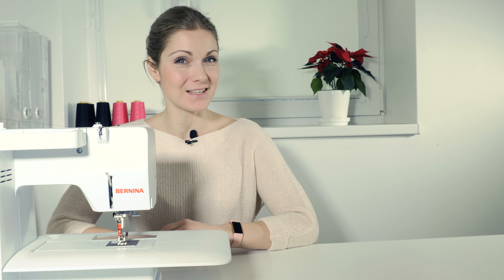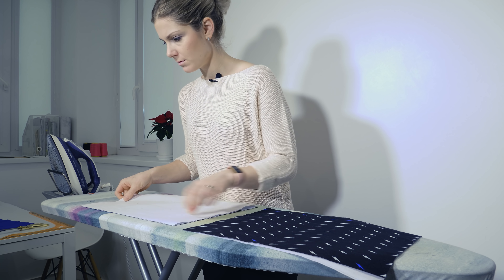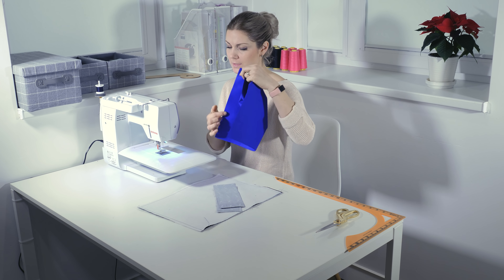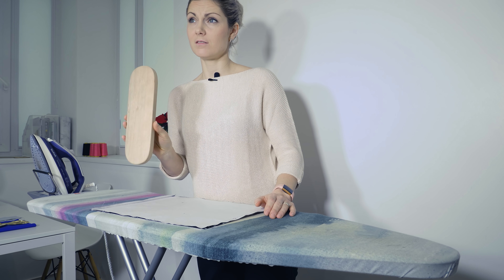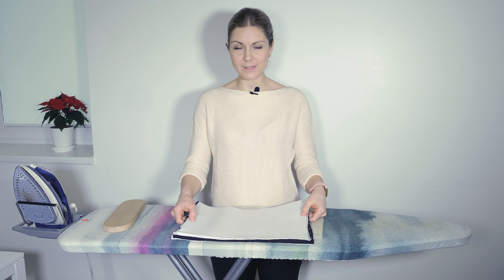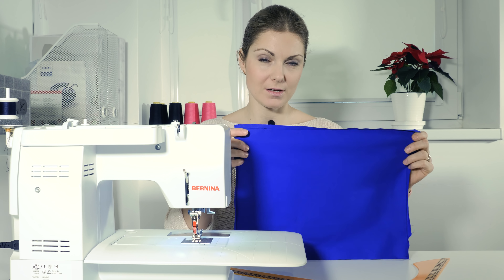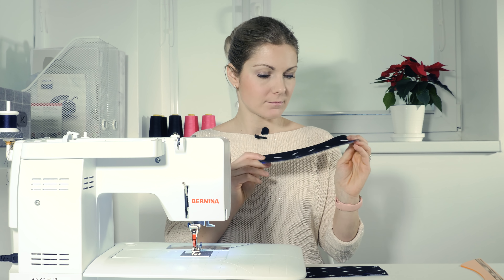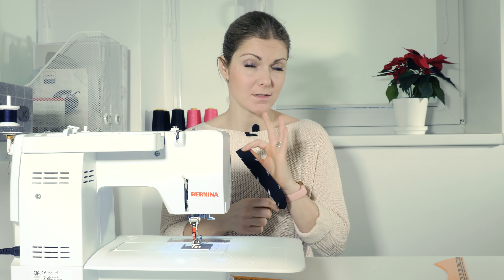HOW TO MAKE A DIY BASKET! MANAGE YOUR STORAGE! Tutorial on how to make a fabric basket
DIY Fabric Basket. Today I will show you how to make simple fabric basket suitable for variety of uses- toys, craft supplies,scarfs, baby items, etc.. The finished basket measures  23 cm * 19cm* 15 cm (W,H,D). The numbers can be adjusted to make a smaller or bigger basket.

Hi!!! I’m Lasma but my friends call me Lazii and this is my sewing journey. I am a mom of 3 kids and in my very sparse free time I love to sew for myself and my kids. I am an amateur and have been sewing for just over a year but never the less I want to encourage everyone who is considering starting to sew to just go ahead and try and join me in my journey.